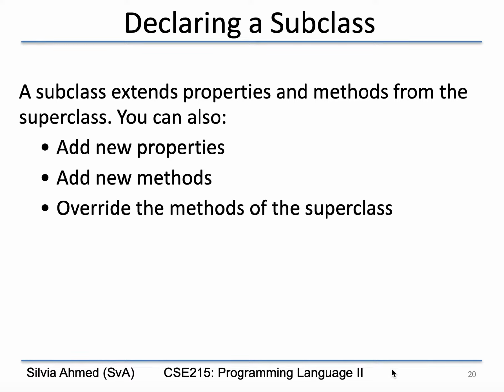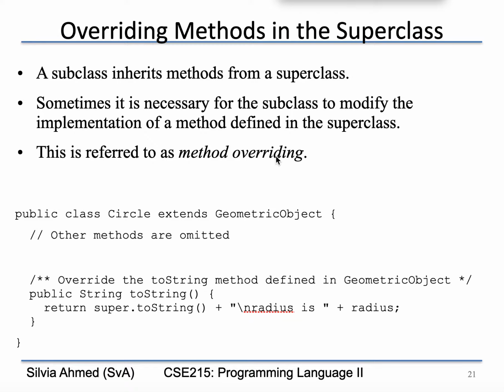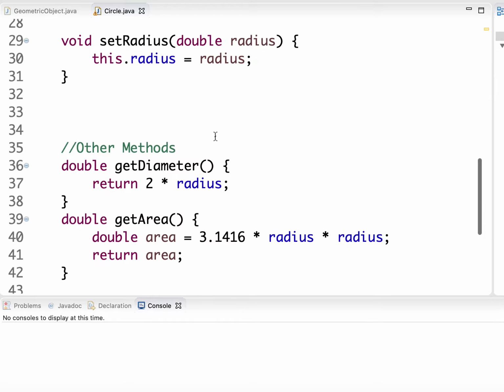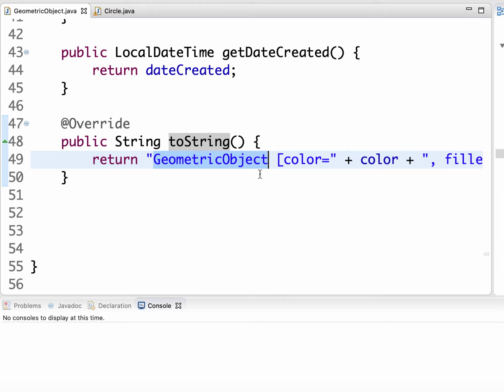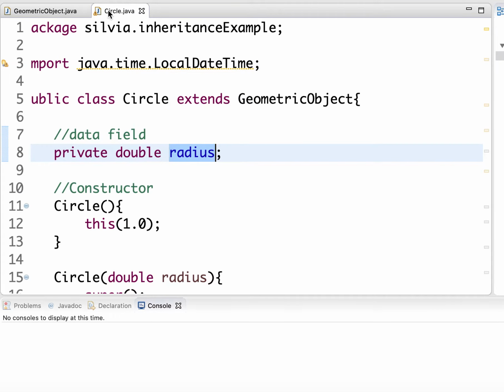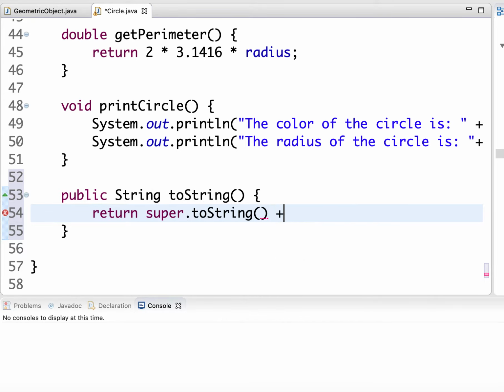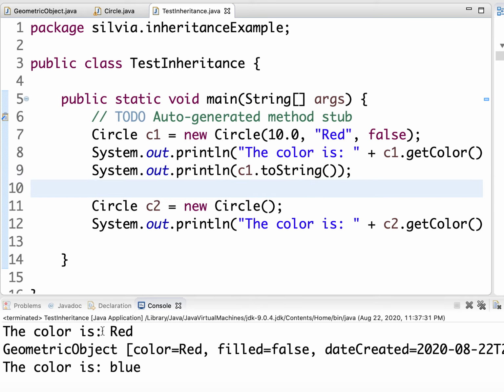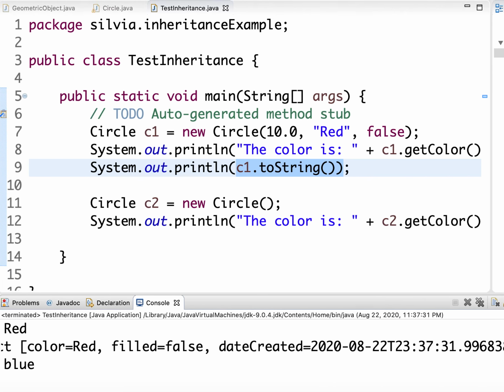9 6 Inheritance Method Overriding